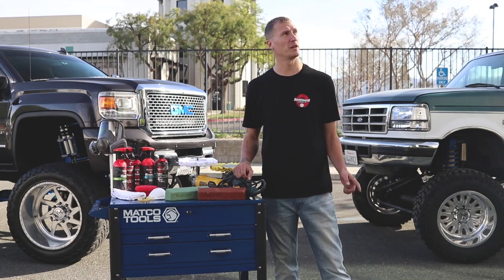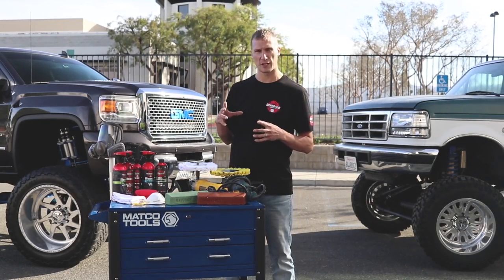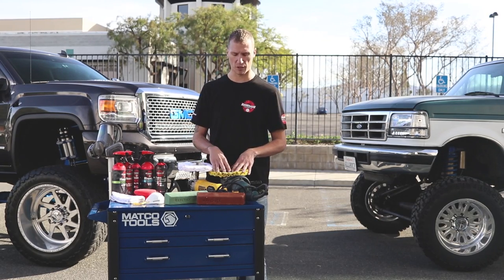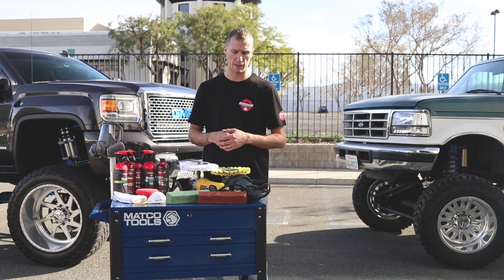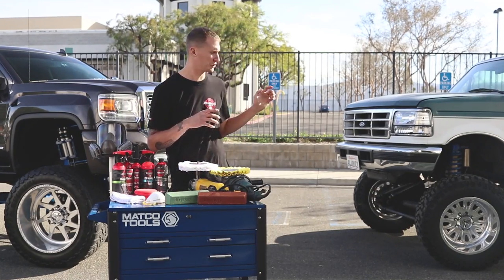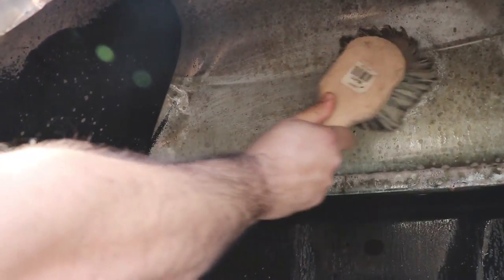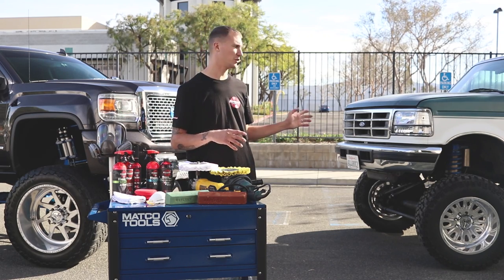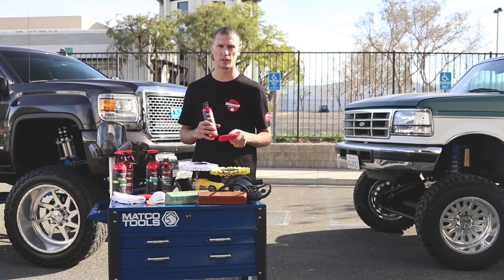Products for lifted trucks and offroad vehicles : Evan's detialing and Polishing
A short video highlighting a few of the products we sell and use on lifted trucks and offroad vehicles.

Evan's Detailing and Polishing Approved White Cotton Towel Options:

12 x 14 (100 pack)
12 x 12 (24 pack)